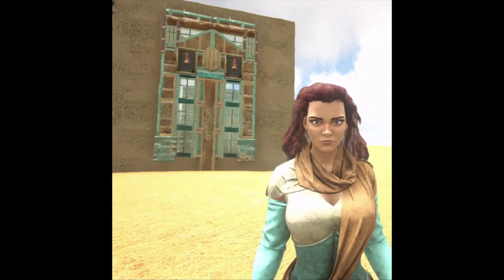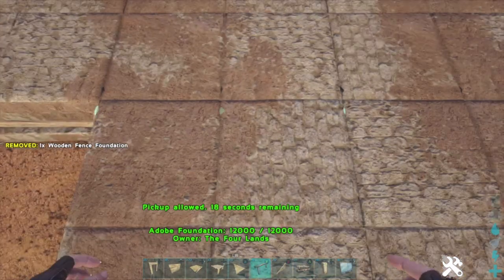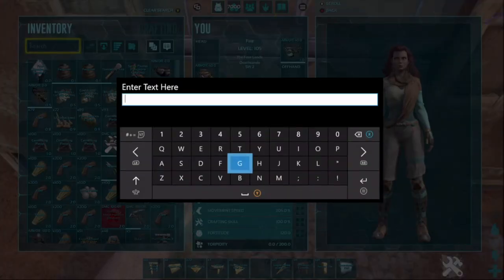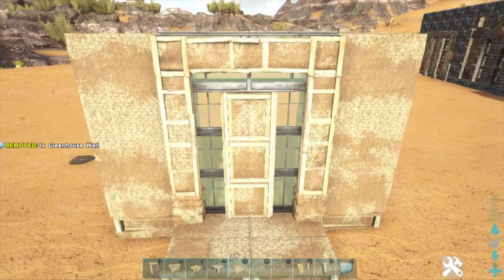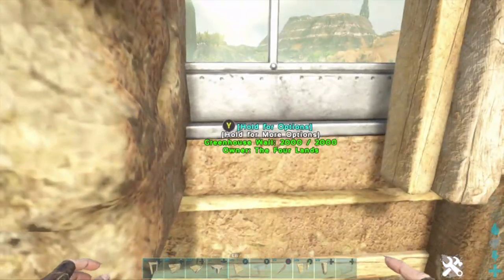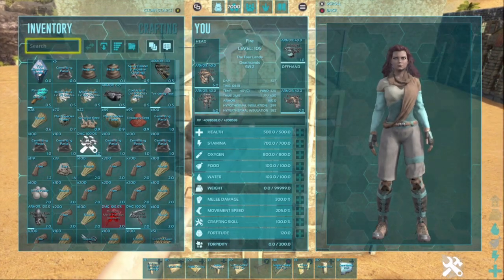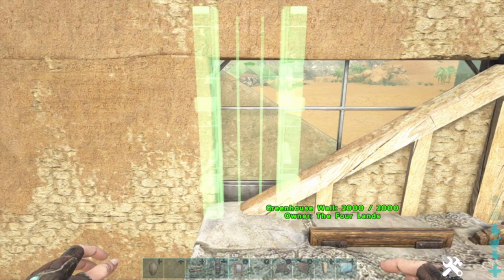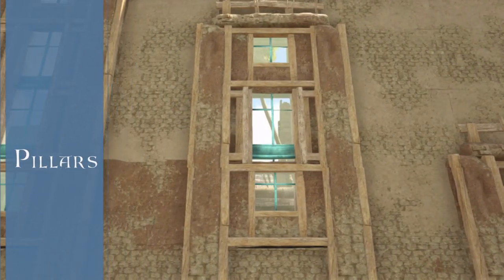Ark Survival | Decorating 101| Lesson #2 Windows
Ark Survival | Building Interior Tips & Tricks | How to Decorate: Windows
Xbox | Ragnarok | Collision/ Clipping enabled

Thanks for checking out my video- the support is greatly appreciated!

In today's video I pass along some building/decorating tips for windows.  If you PvP, most like you don't have any windows as, let's face it, in a PvP world they are nothing but a liability.  At least that's the reality in the Console world as we don't have anything stronger than just glass.

But if you play on solo player, PvE or Dedicated servers- perhaps a fun Role Playing server- then windows might be a great way to enhance the look of your build!

Join my Collaboration Discord Community with Ark Survival Guide- for players, builders, server owners, and content creators.  We also have an Xbox/Win PC (not steam) Crossplay enabled 9 Map Cluster!